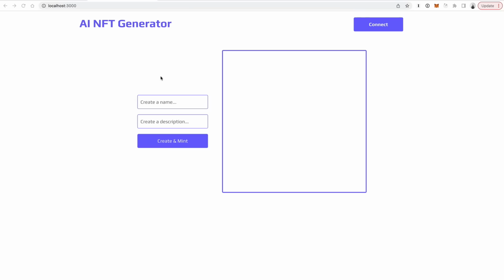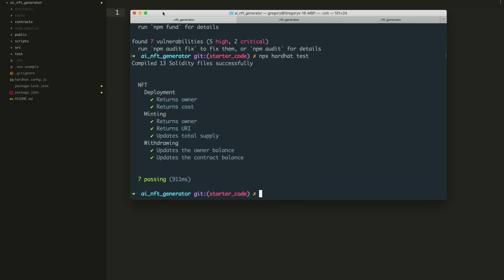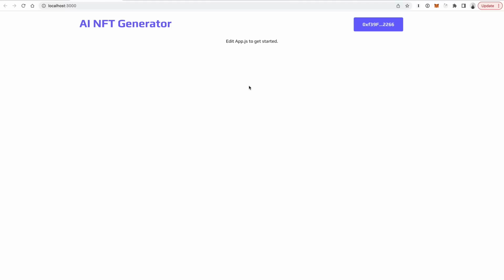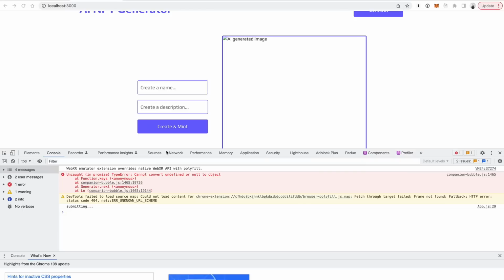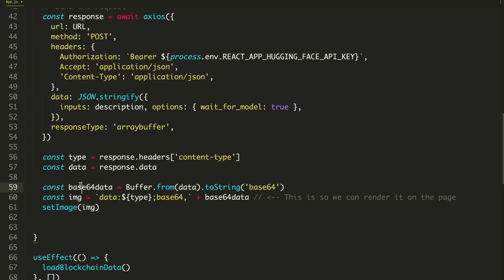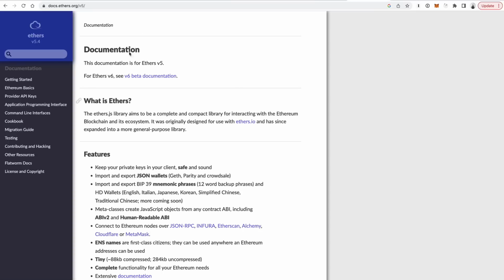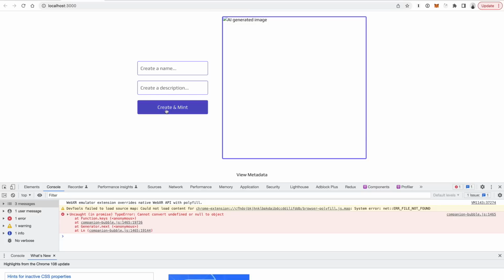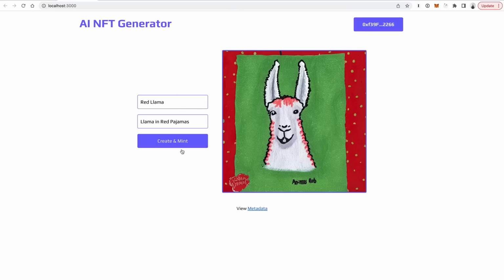Code an A.I. NFT Minting App With Stable Diffusion Step-by-Step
🎞️TABLE OF CONTENTS:
00:00 INTRO
01:18 Project Overview
05:39 Project Setup
12:54 Smart Contract Setup
20:36 Front End Setup
26:50 UI Layout
32:05 AI Image Generation
51:19 IPFS Upload
58:15 Mint NFTs
01:10:00 UI Cleanup